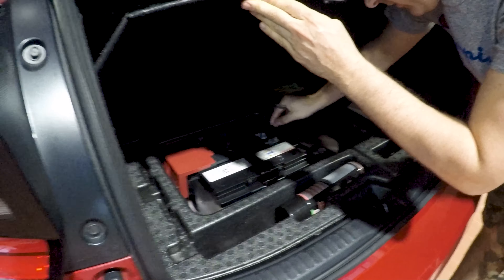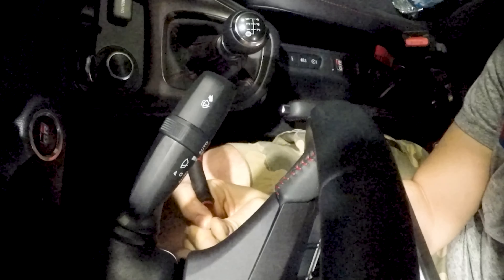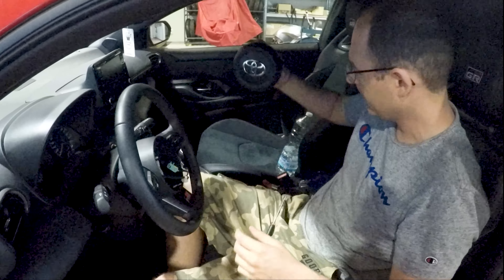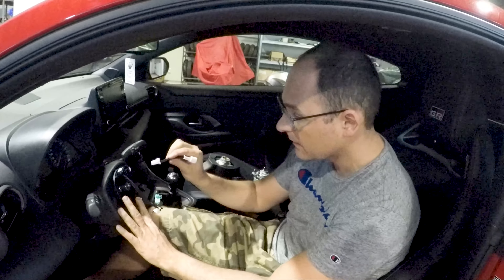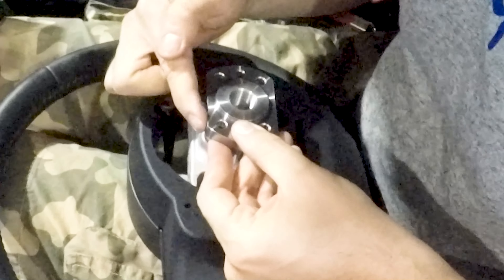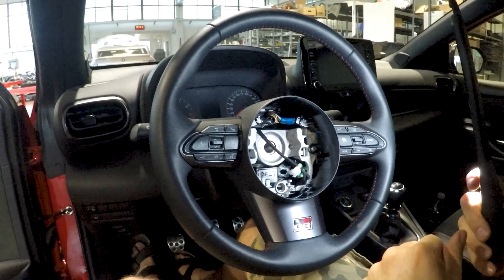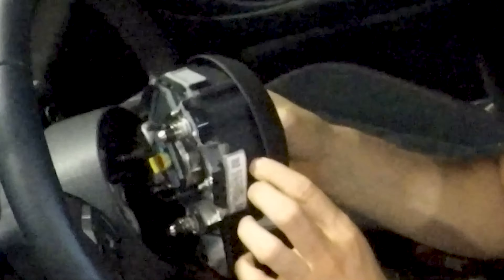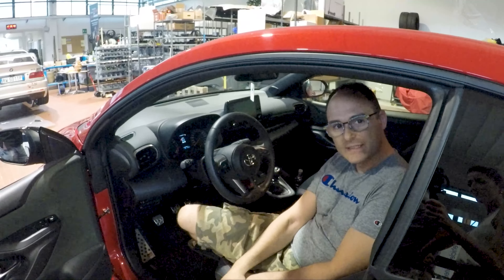YARIS GR - OEM Steering wheel spacer installation procedure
How to install our steering wheel spacer on the Yaris GR, valid for facelift version too.
Automatic cars does only have 1 more connector inside the steering wheel, while the spacer itself did not change.

Difficult? Time consuming? We don't think so. Tell us your opinion, and if you already purchased, your feedback.